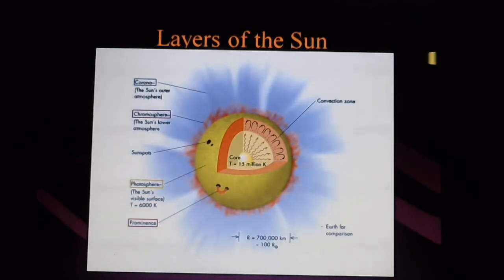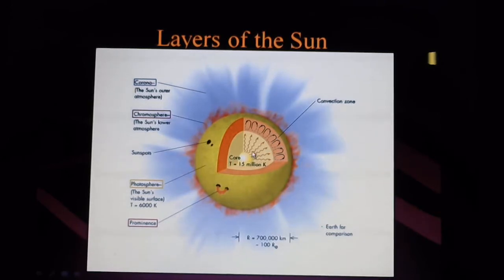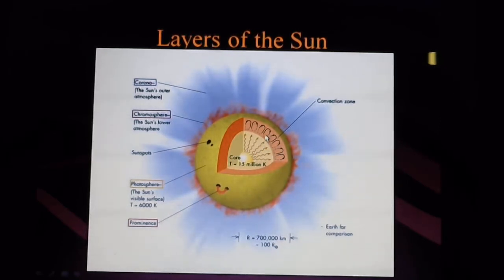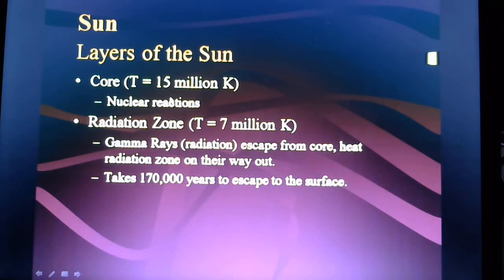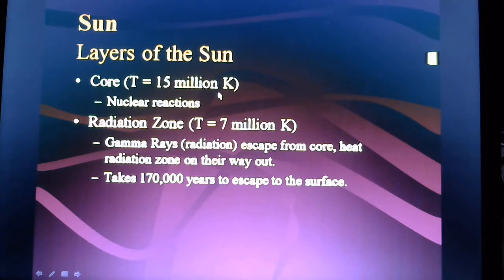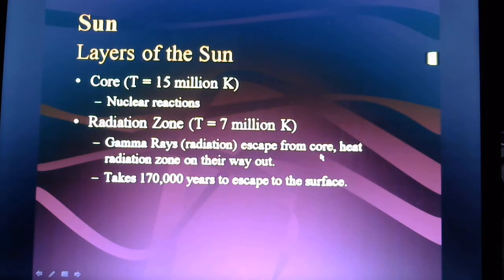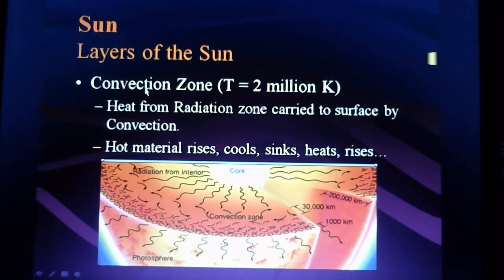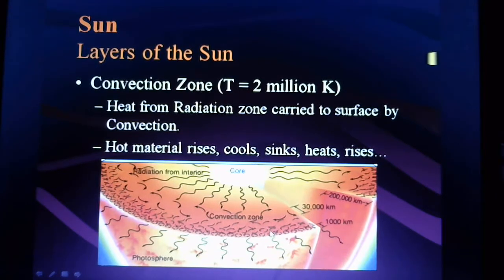AST 12d interior layers SUN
Description of the interior layers of the sun.